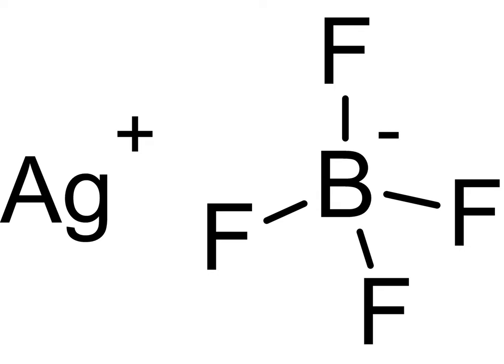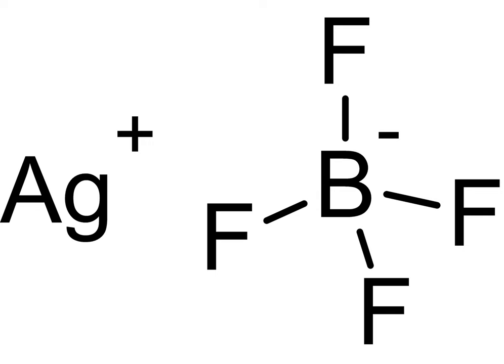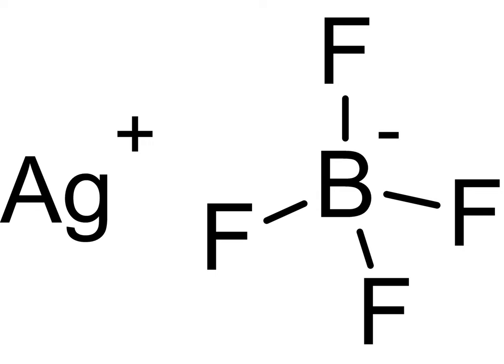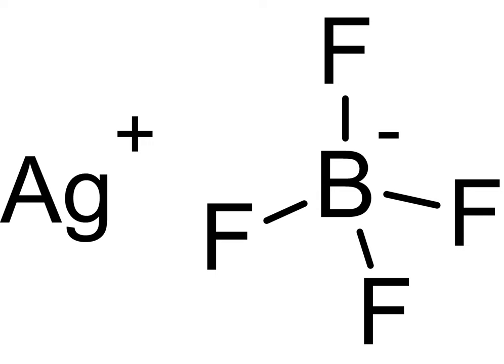Silver tetrafluoroborate | Wikipedia audio article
This is an audio version of the Wikipedia Article:
Silver tetrafluoroborate

SUMMARY
Silver tetrafluoroborate is an inorganic compound with the chemical formula AgBF4. It is a white solid that dissolves in polar organic solvents as well as water.  In its solid state, the Ag+ centers are bound to fluoride.